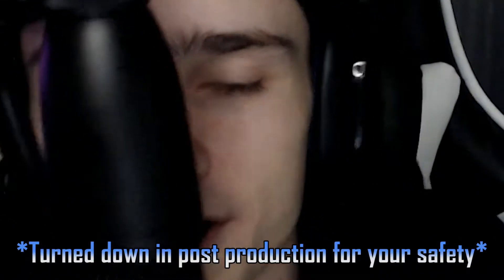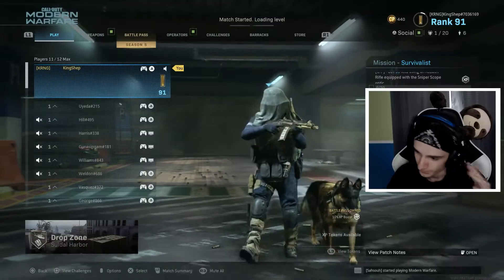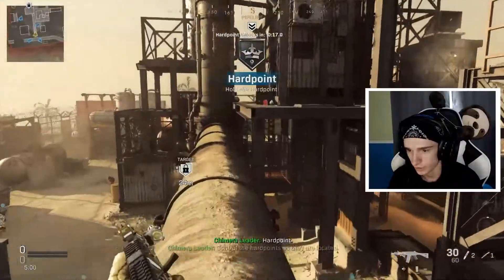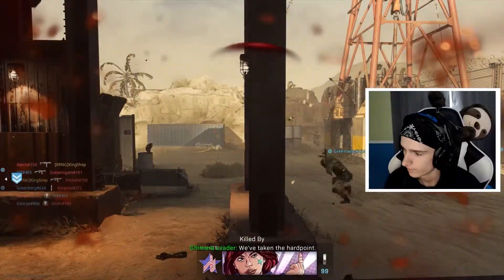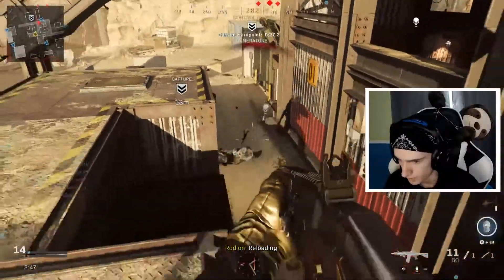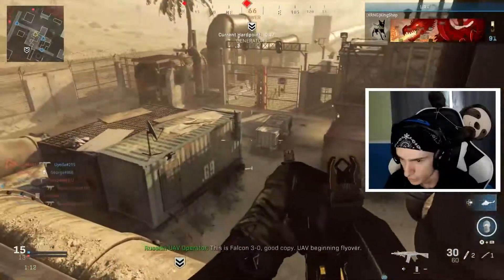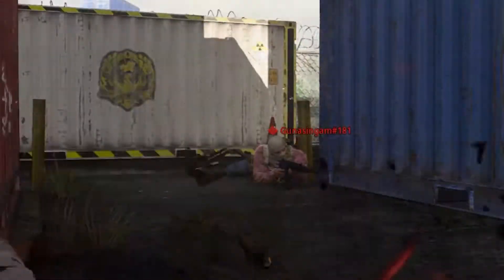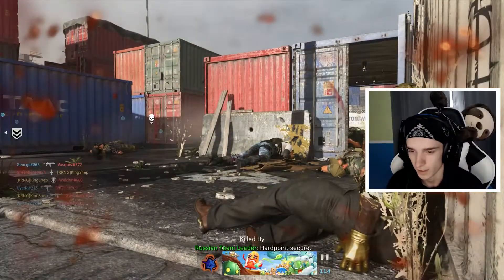The Gold Dismemberment Grau is INSANE!!! The 'Executive Armorer' Bundle!!! - Modern Warfare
This is the Gold Dismemberment Grau 5.56!!! This weapon is absolutely insane and it’s made even cooler with the addition of the Gold Tracer Rounds and the Dismemberment Effect that turns your Rivals to Gold!!!

All music used is licensed through Monstercat Records and content creator friendly with a gold subscription, which is only $5/month!!!

Make sure to follow all my social medias to stay up to date on my videos and for frequent clips and streams you won’t see here on my youtube channel!

thekingshep